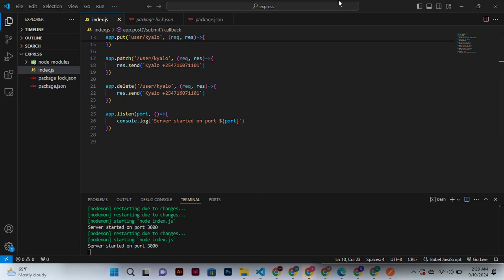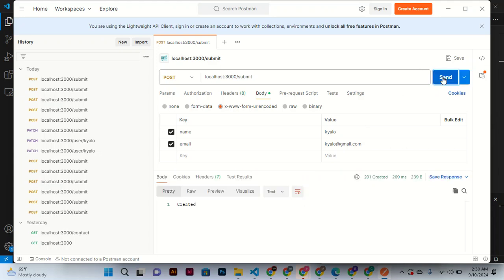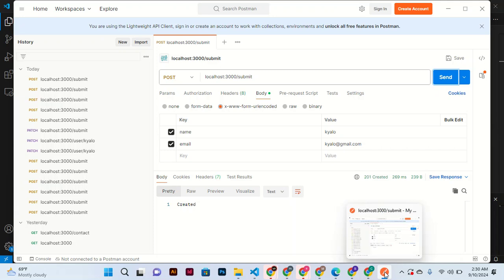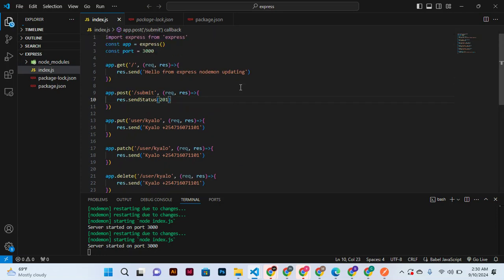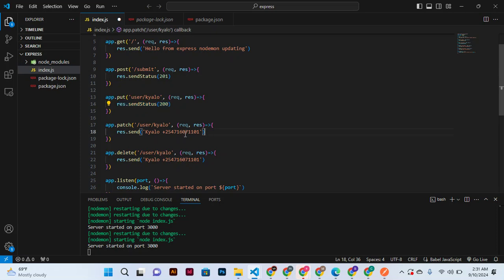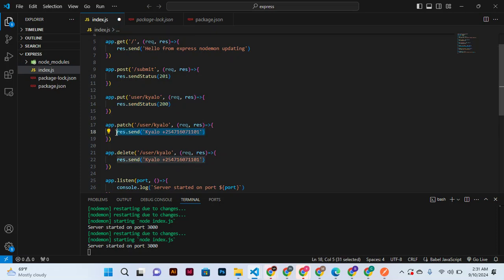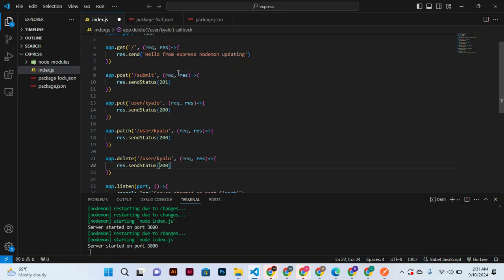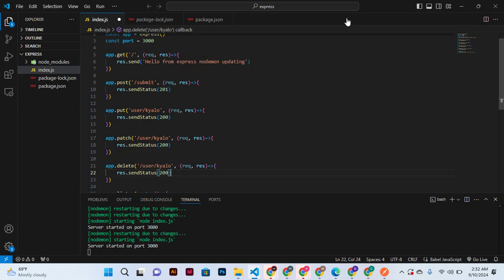BACKEND PART 17g HTTP METHODS AND STATUS CODES IN POSTMAN